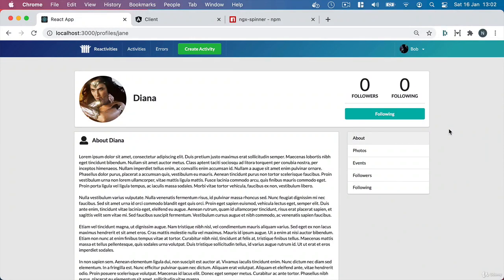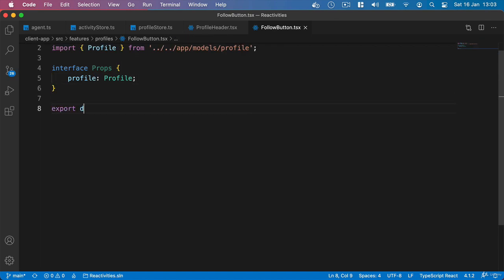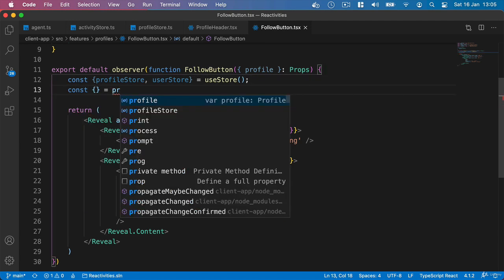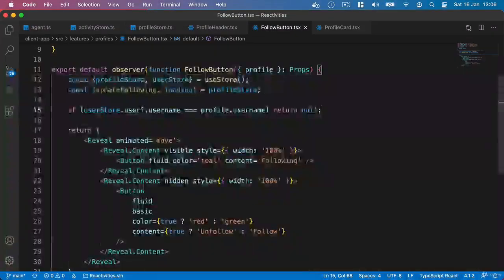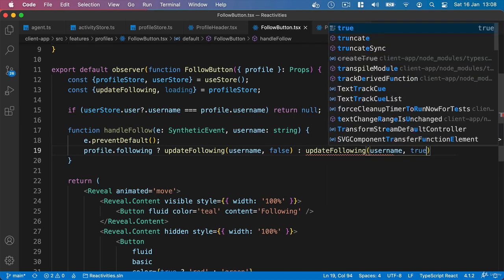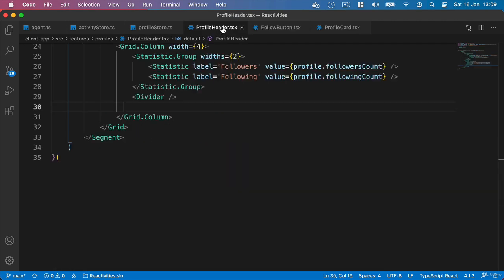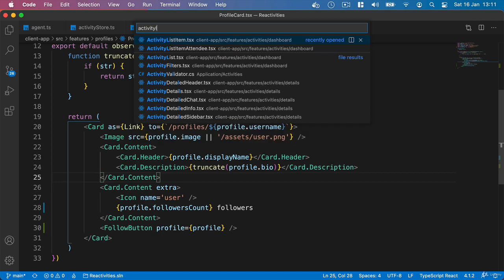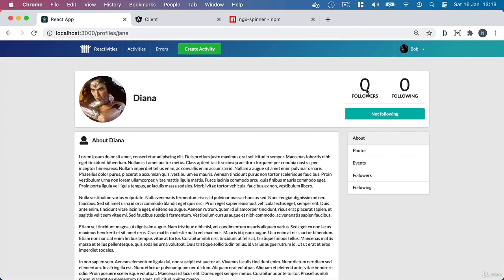Followers Following feature Making the follow button a component